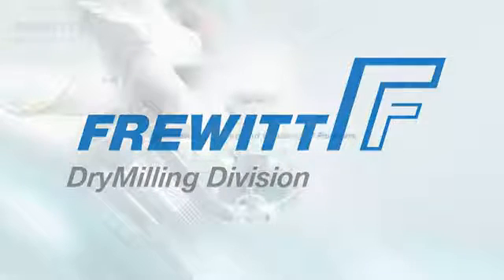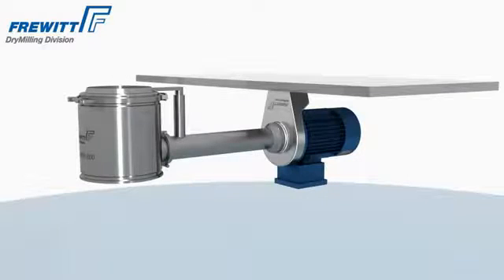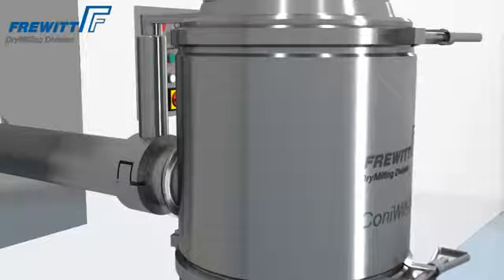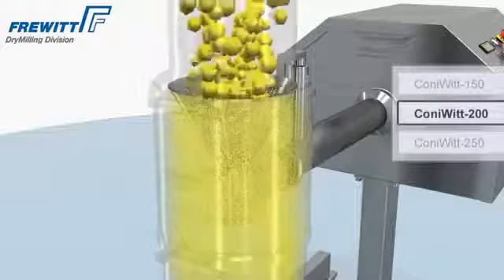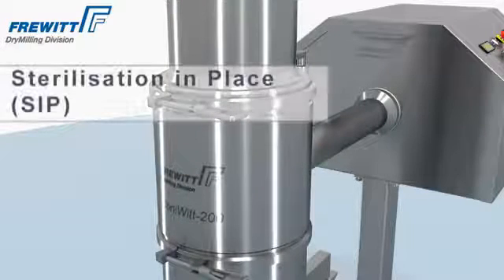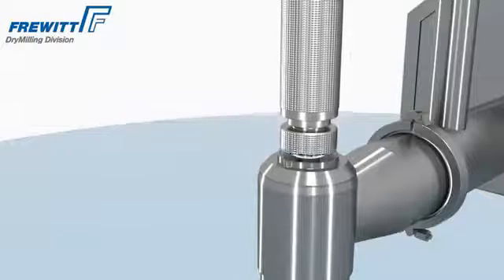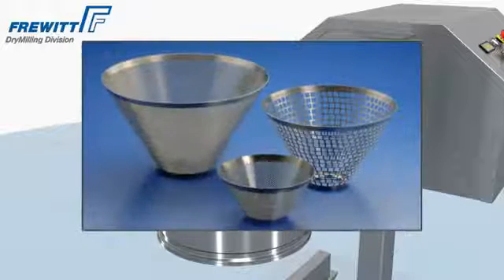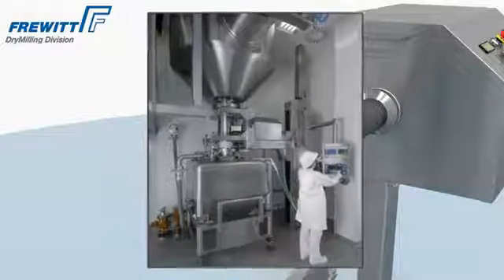The Frewitt ConiWitt Conical Sieve Mill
The ConiWitt Conical Mill from Frewitt offers a comprehensive new design of conical mill which offers considerable improvements in efficiency for sizing and de-agglomerating bulk materials.  The ConiWitt sets new standards for conical screen mills, with greater modularity, faster changeover and simpler maintenance, resulting in a higher performance for a lower cost.